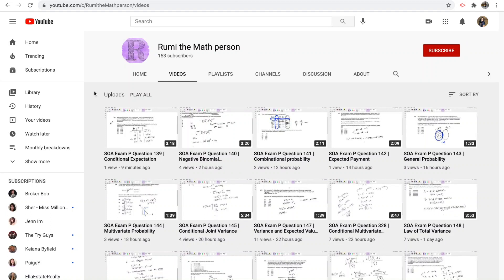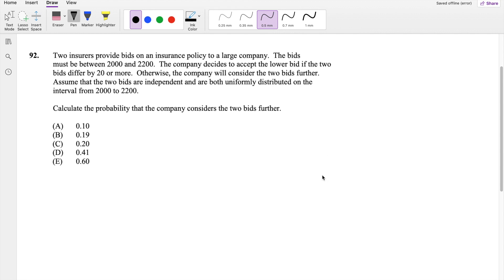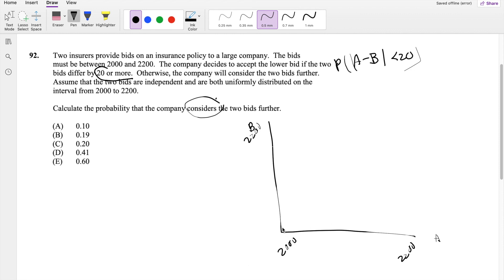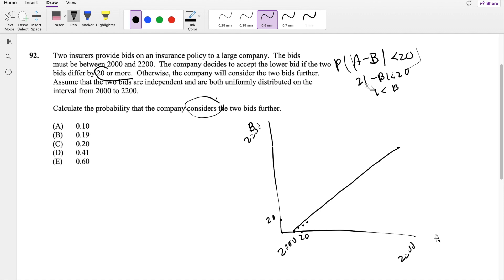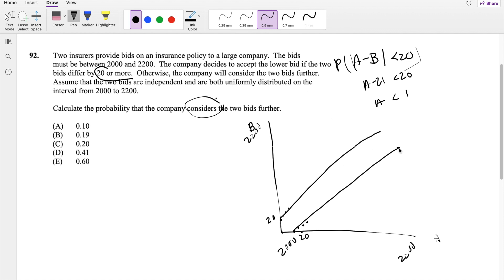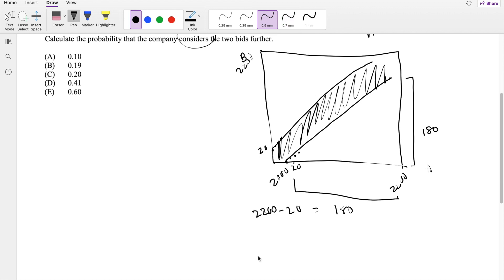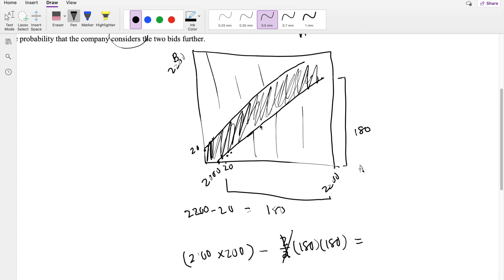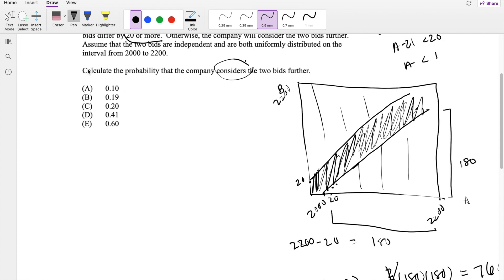SOA Exam P Question 92 | Probability of Joint Uniform Distribution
Two insurers provide bids on an insurance policy to a large company. The bids
must be between 2000 and 2200. The company decides to accept the lower bid if the two
bids differ by 20 or more. Otherwise, the company will consider the two bids further.
Assume that the two bids are independent and are both uniformly distributed on the
interval from 2000 to 2200.
Calculate the probability that the company considers the two bids further.
(A) 0.10
(B) 0.19
(D) 0.41
(E) 0.60